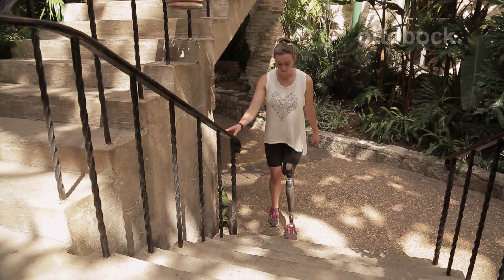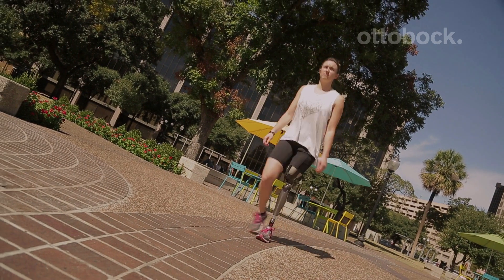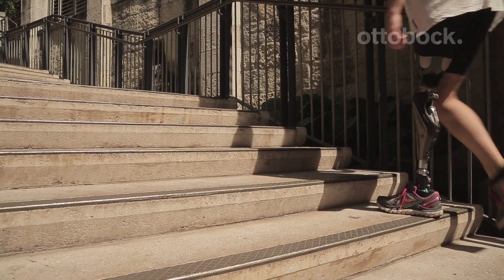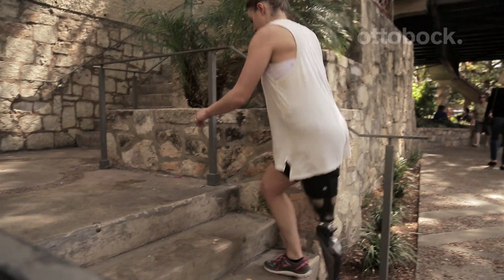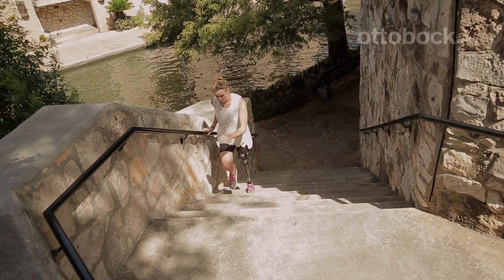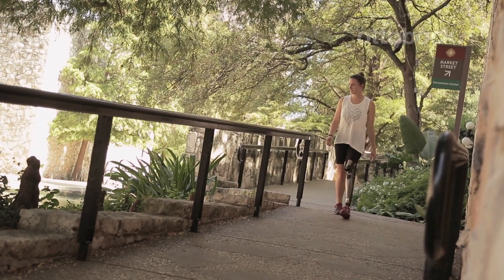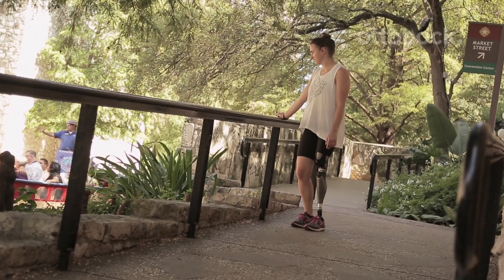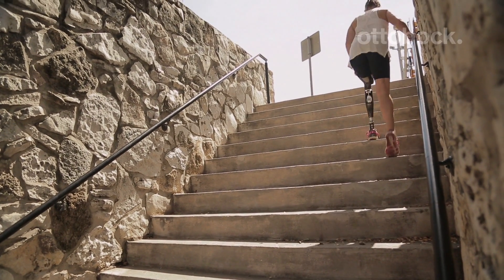Ascending stairs with the Genium microprocessor knee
Ali shows how to walk upstairs under your own power, thanks to Genium’s many sensory inputs.